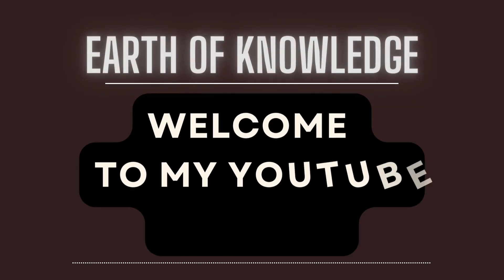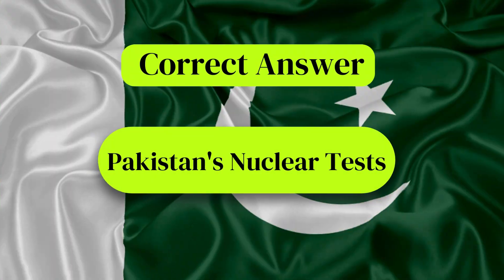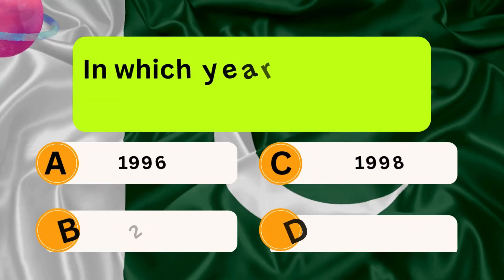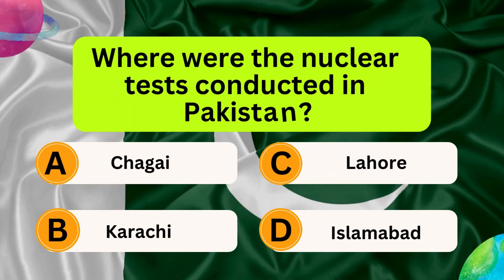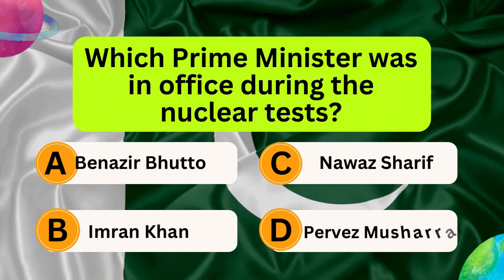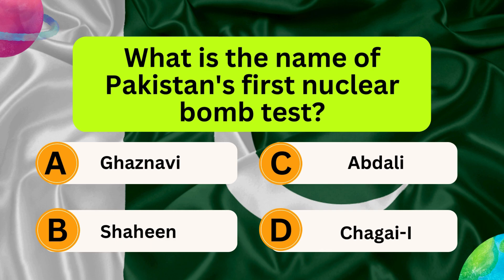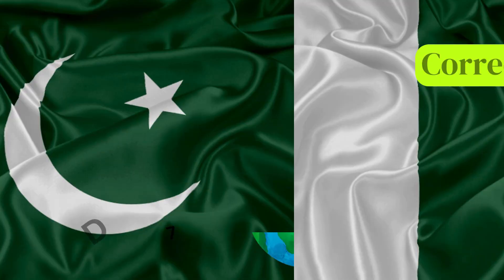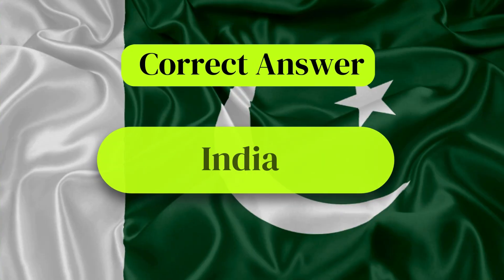Top GK Quiz Questions | Youm-e-Takbeer GK Quiz Part-1 | General Knowledge